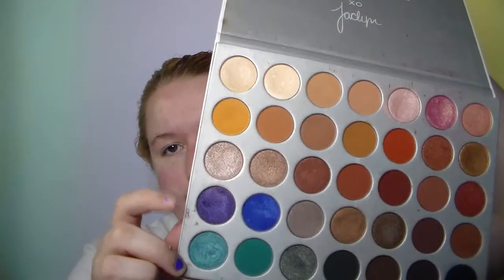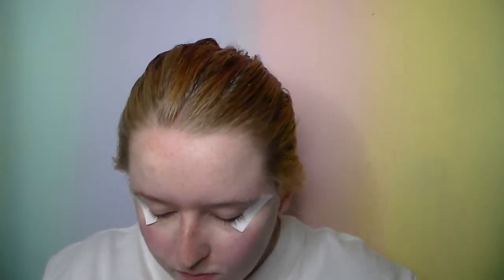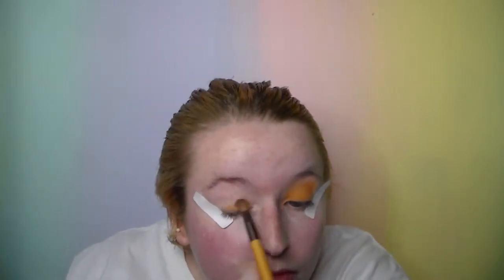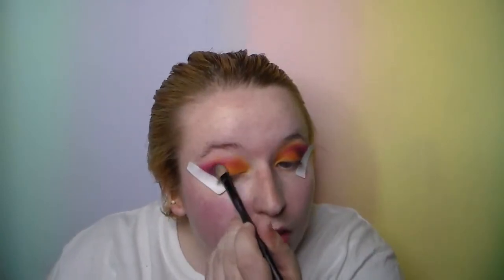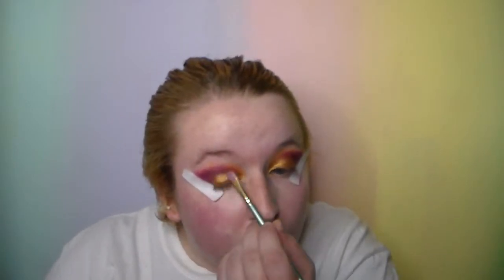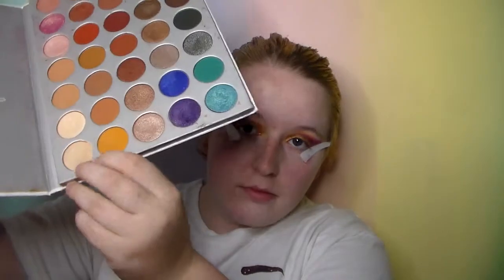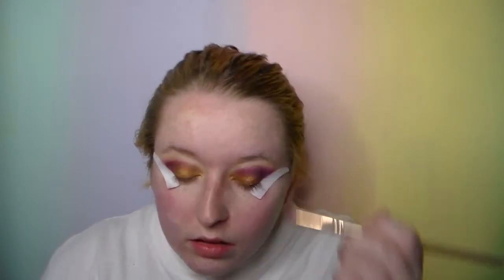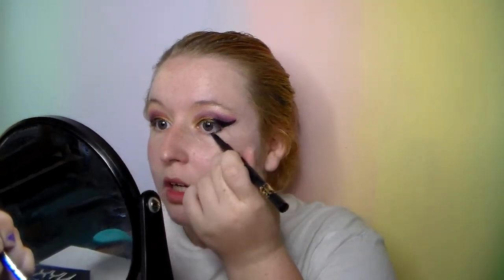Thanos Inspired Makeup |Mercy Tries Makeup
✮✮Products Used For Finale Look✮✮
+Eyes+
-NYX Beauty School Dropout Pallet - It doesn't say what the colors are, but I used the deep purple in it.
- Morphe Jaclyn Hill Palette - Color Creamscicle and Royalty
-Hudabeuty Rose Gold Pallet(Remastered) - Color 24K
-Tarte Shape Tape Concealer - Color Fair
-Tarte Lash Paint Mascara
-Tarte Tarteist Double Take Eyeliner
-Tarte Amazonian Clay Waterproof Brow Mousse - Color Taupe
-NYX Jumbo Eye Pencel - Color 604 Milk Lait
-Urban Decay Heavy Metal - Color Distortion

+Face+
-Tatcha The Silk Canvas Primer
-Tarte Creaseless Concealer - Color Fair Beige
-Tarte Rainforest of the Sea Foundation - Color Fair Beige
-Tarte Amazonian Clay Waterproof Bronzer - Color Park Ave Princess Radiant finish
-Tarte Mermaid Glitter Gel
-Revolution Pro HD Amplified Get Baked - Color Whistle and Rich
-Too Faced HangoverRX 3-in-1

+Lips+
-Kaja Moon Balm - Color Late Night

✮✮Equipment/Programs✮✮
- Editing Program - Adobe Premiere Pro & After Effects

My Camera is old, I'm hostly shocked it even showed up on Amazon at all. That being said it is a good camera, just with it being so old, I personally wouldn't get one if you are looking for a video camera. But if you don't mind having to get a used one off the internet some where, go for it. I will say it's been though a lot and has lasted me since June 2012 to now. But considering a used one is selling for about what I got mine new from Wal-Mart, I wouldn't spend it on one.

✮✮About Me!✮✮ Hi the name is Mercy and I'm one-woman operation; working hard every single day! This channel is a creation of my love for all things kpop and pastel! Both of which are pretty expensive, pastel clothing is a pretty penny and hard to find in plus sizes.As for pop, oh lord where do I even began, both are definitely a life style lol.   But do not fear, for I am here and I'm going to show you how both can be cheap! DIYs, make up styles, hair/wigs, and soooo much more! It might seem a little overwhelming, but don't worry you are not alone. I'm a former punk goth, so trust me, this is a huge transition, but we're doing it together!  The store I run is a pastel/Lolita store, inspired by the galaxy! I make many different products, from resin art, decoden, key chains/charms, jewelry, themed hair bows, clothes, wax melts, and sugar/lip scrubs.  I draw all the art for my "Pastel Passion" and "Stay Stellar" clothing line. Every now and then I also sell prints and stickers.